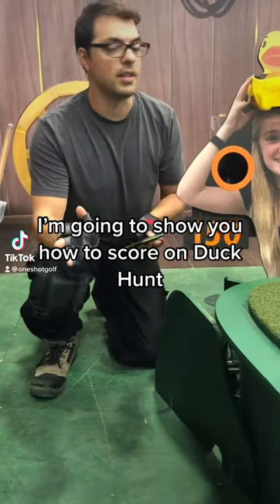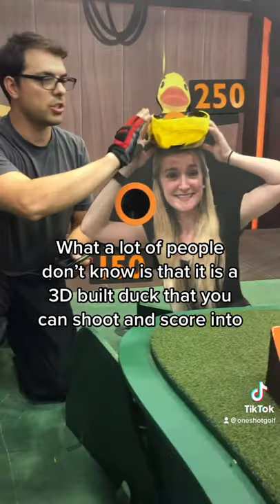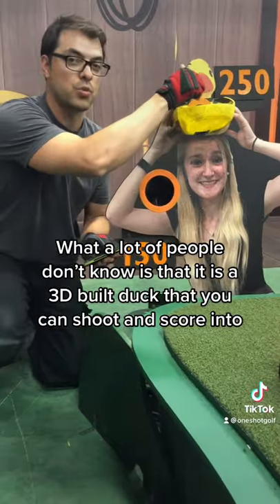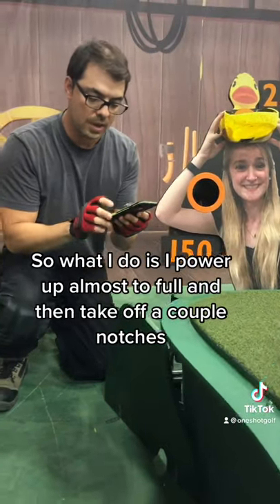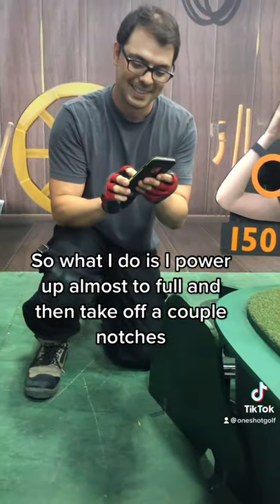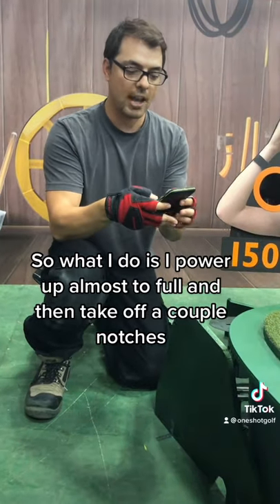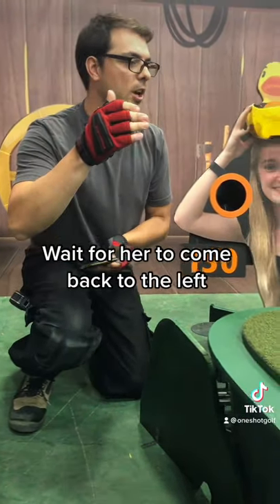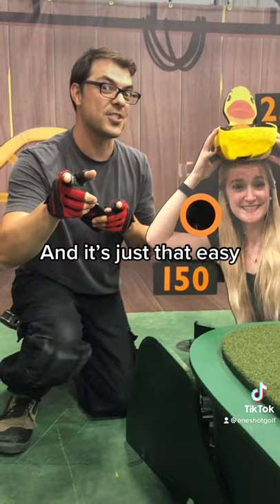MASTER The Duck Hunt Shot on Stress Buster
Never Miss this shot again with these Tips and Tricks!